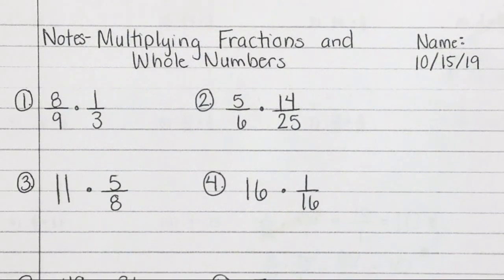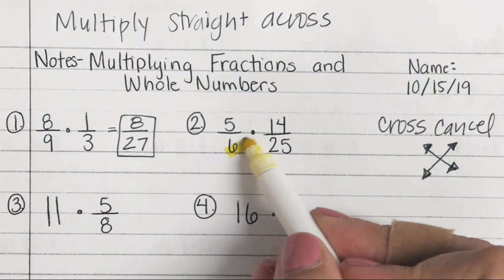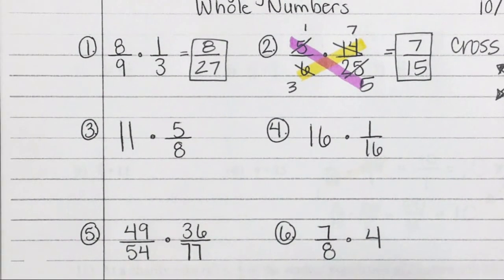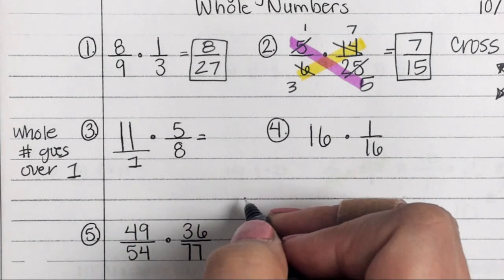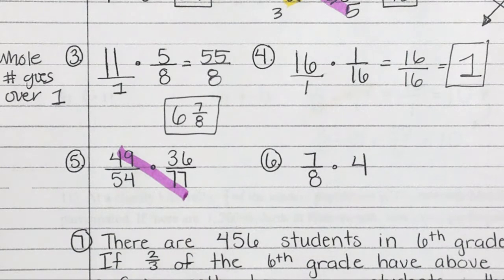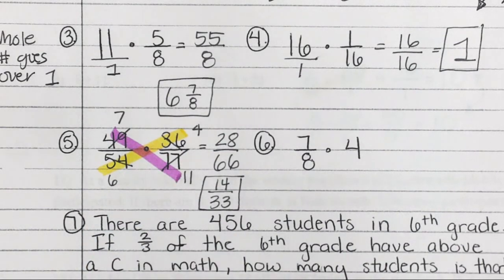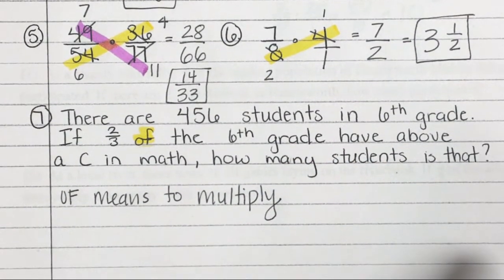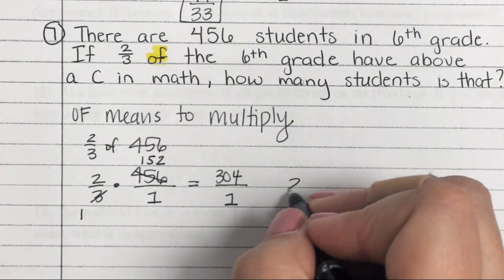Multiplying Fraction x Fraction and Fraction x Whole number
Notes from 10/15.  Multiplying fraction x fraction and fraction x whole number.